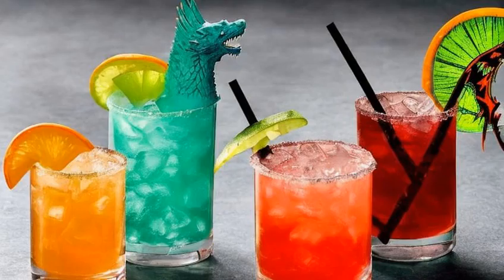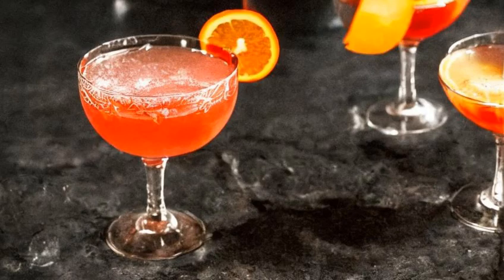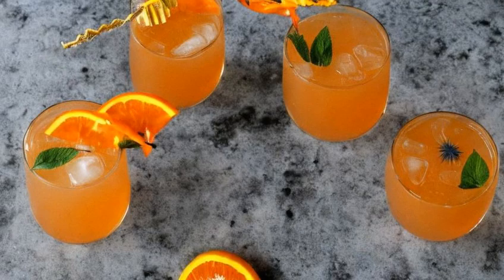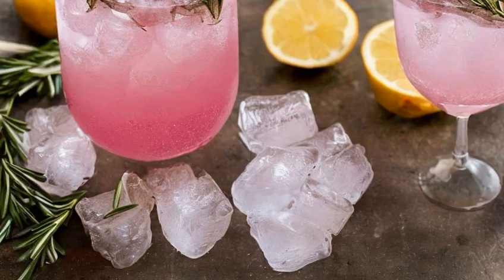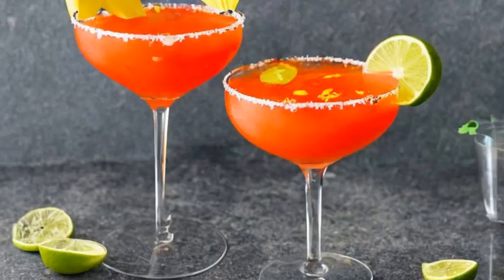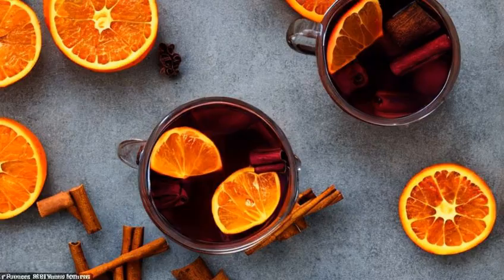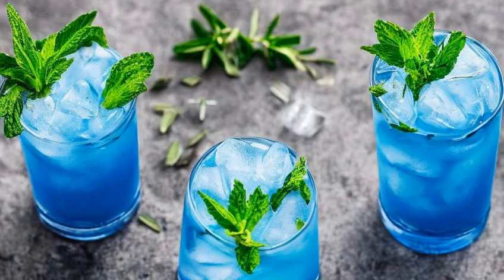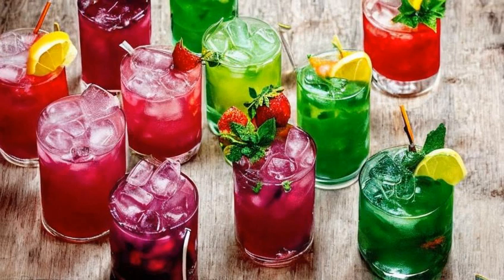Game of Thrones: The best cocktail recipes inspired by Game of Thrones characters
Artificial intelligence has been used for the content in this video.